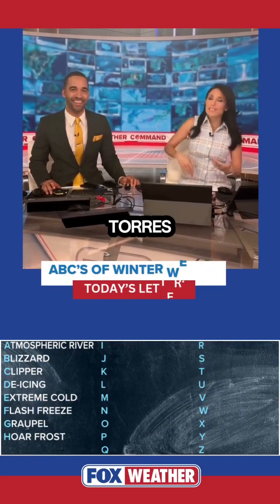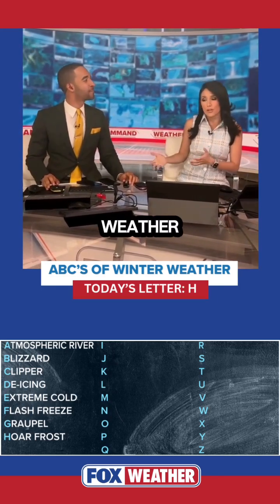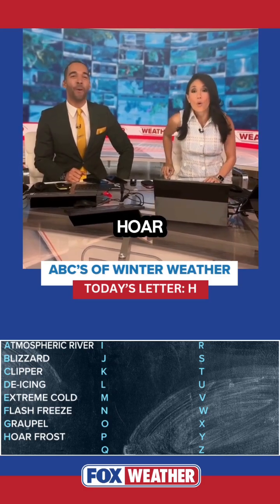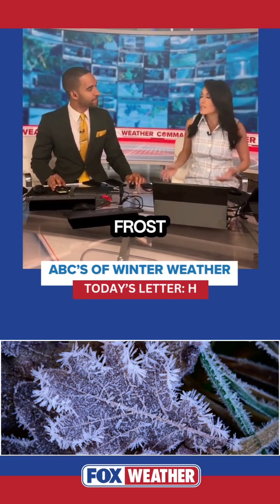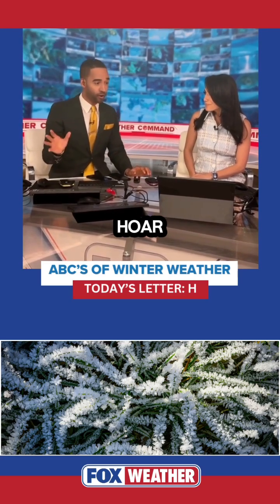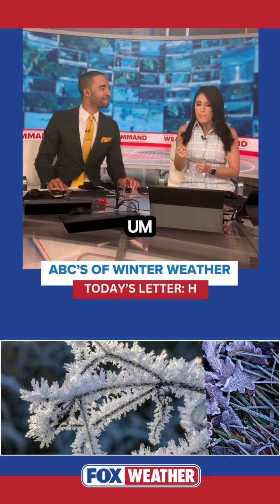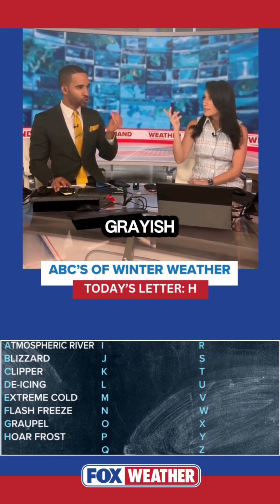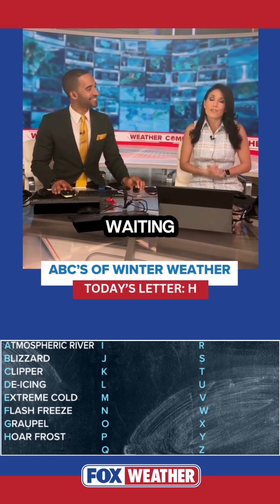ABCs Of Winter Weather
🦊ABCs OF WINTER WEATHER: Today's word of the day is HOAR FROST. FOX Weather meteorologists @MarissaTorresTV and @MichaelEstimeWX break down what the beautiful, frosty phenomenon looks like during the winter months: